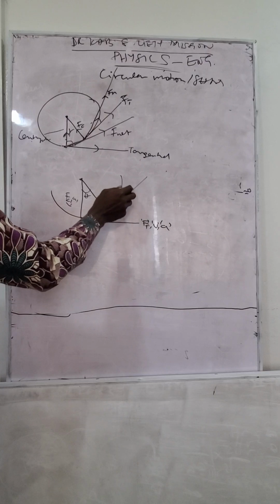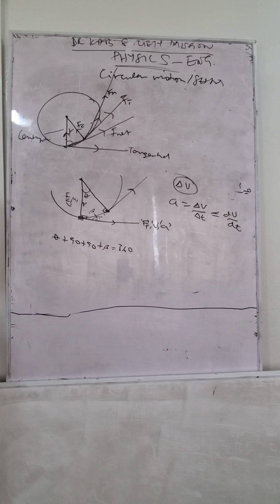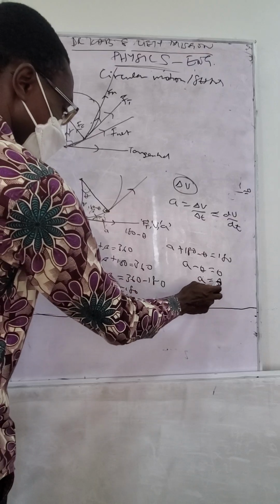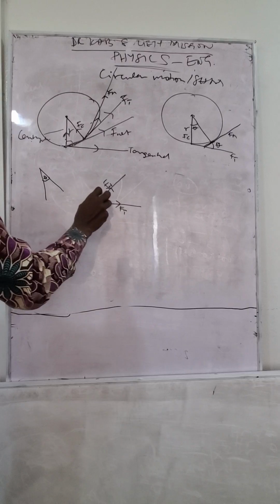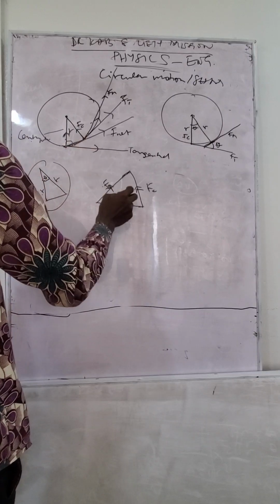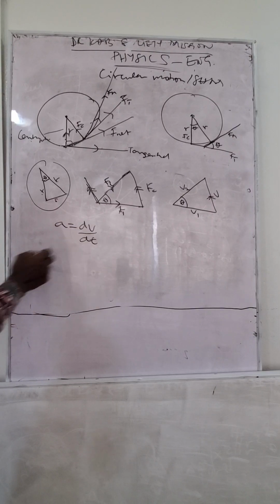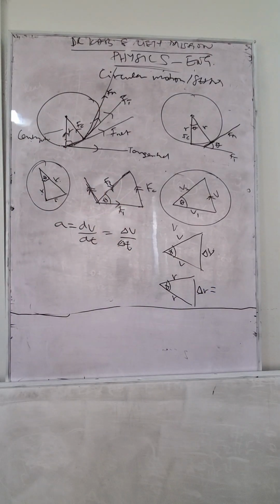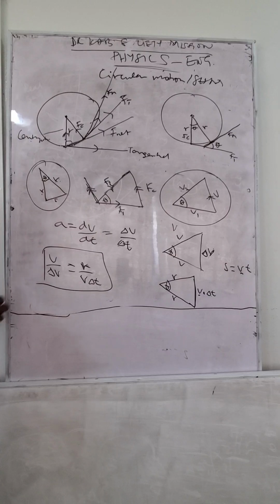MINI AND STUDENTS PHYSICS DERIVING CENTRIPETAL AND LINEAR ACCELERATION CIRCU DR KAB 20220715 073727